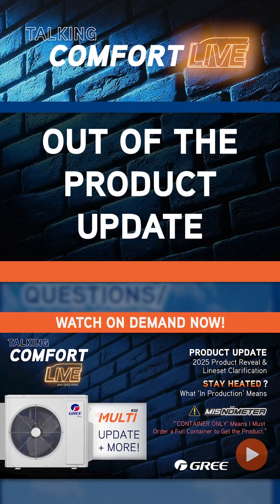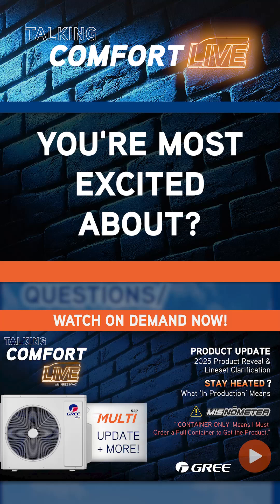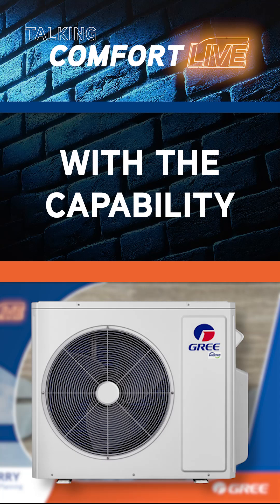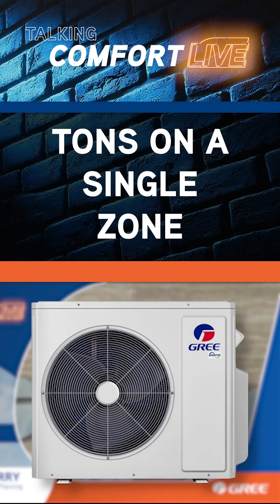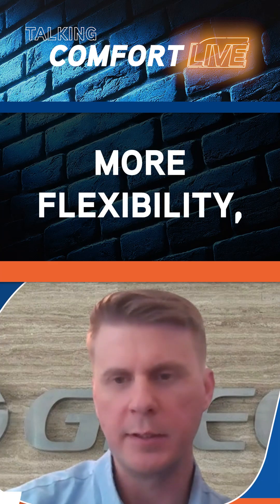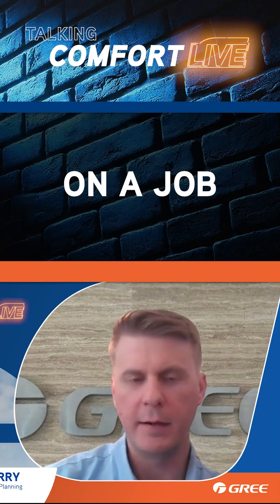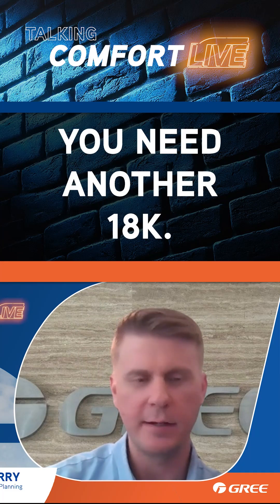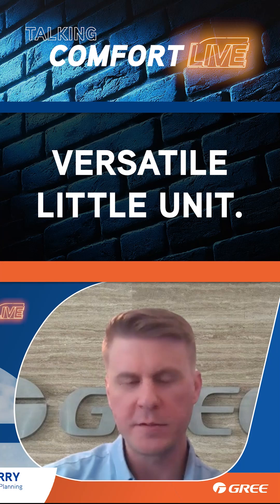This New 55K Multi-Zone Unit from GREE Could Change the HVAC Game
The team from GREE dives into the most exciting innovations in the upcoming product lineup, highlighting the all-new 55K multi-zone system and one-ton variable speed air handlers. With six-zone capacity and the ability to support three tons on a single port, this powerful unit opens the door to smarter, more flexible HVAC design, ideal for mixed-use spaces, multi-family, and commercial installs.